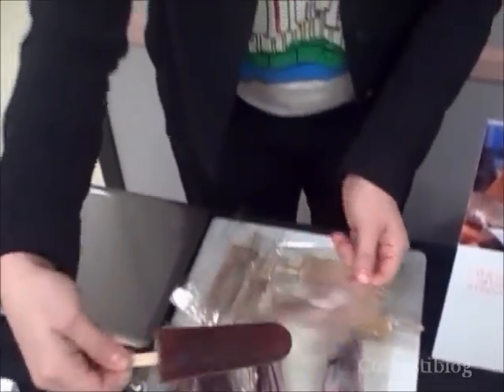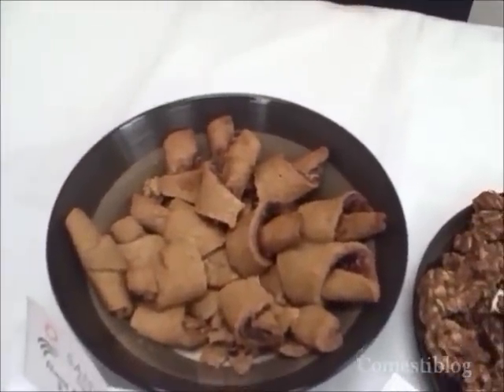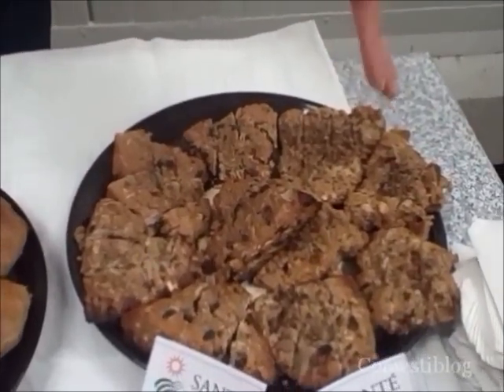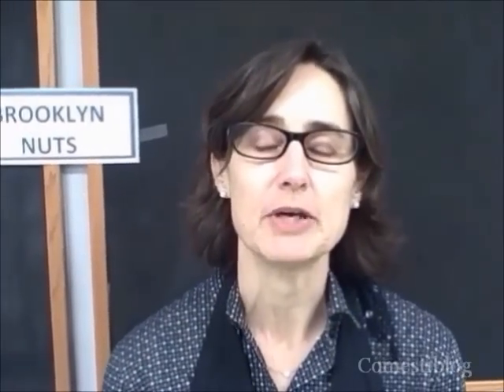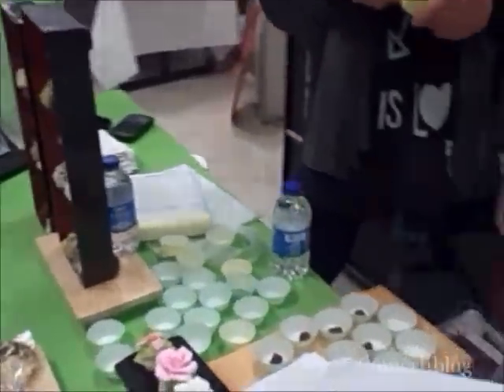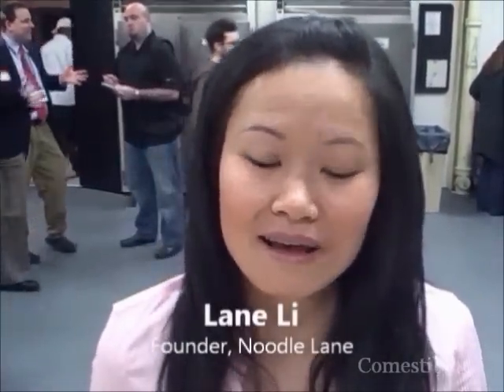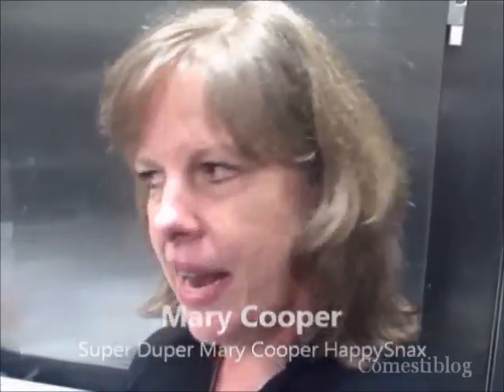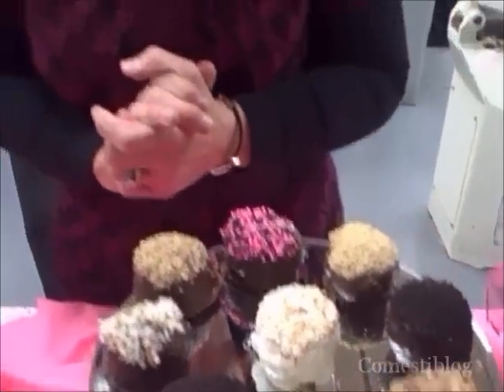Entrepreneur Space Anniversary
The Queens Economic Development Corporation celebrated its Entrepreneur Space's first anniversary on 25 January 2012 with an open party featuring clients' food samples, lively interaction, and a collector's frozen birthday cake. It was an occasion to speak with numerous business owners who have utilized the E-Space to launch or further their food ventures.